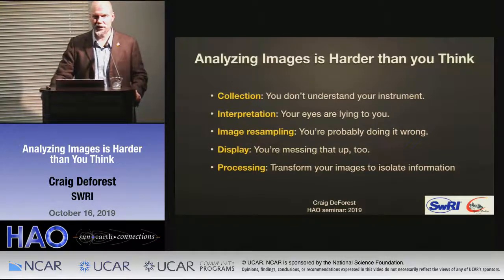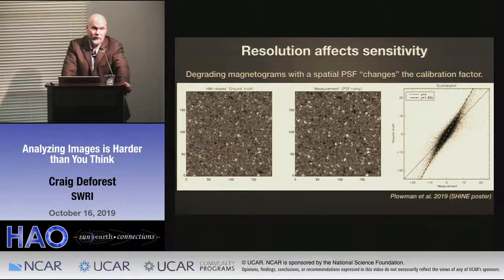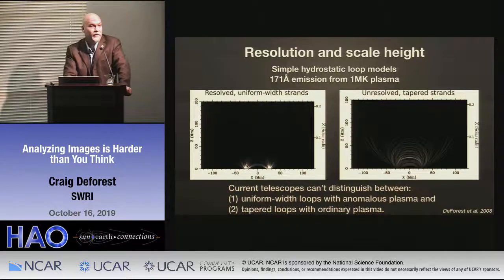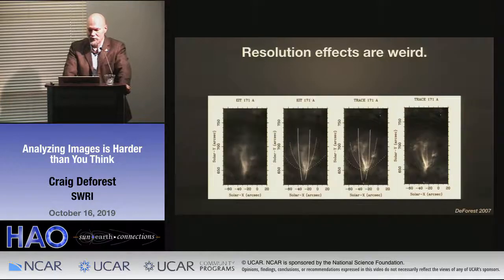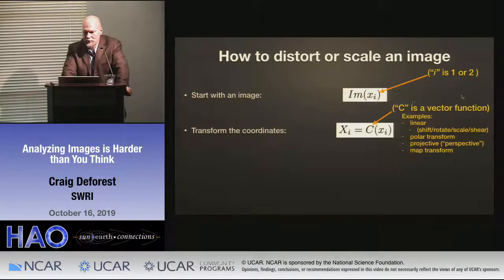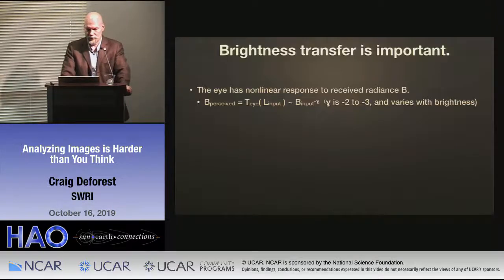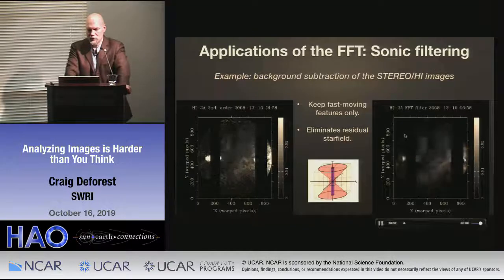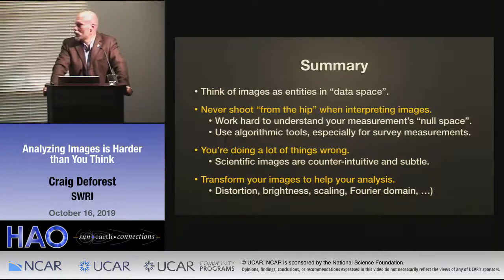Craig Deforest | SWRI | Analyzing Images is Harder than you think